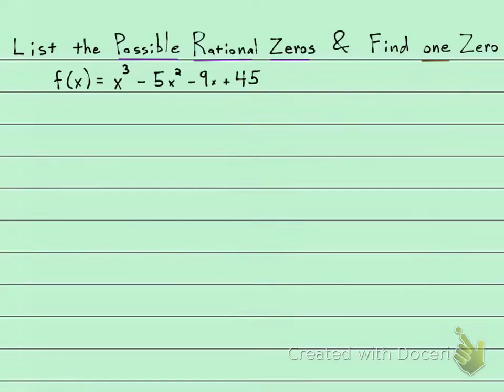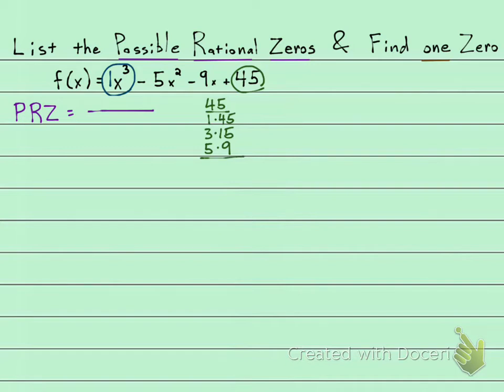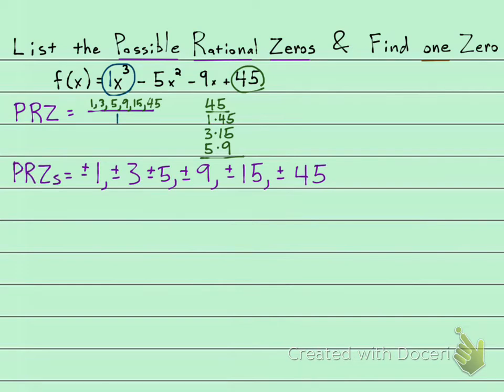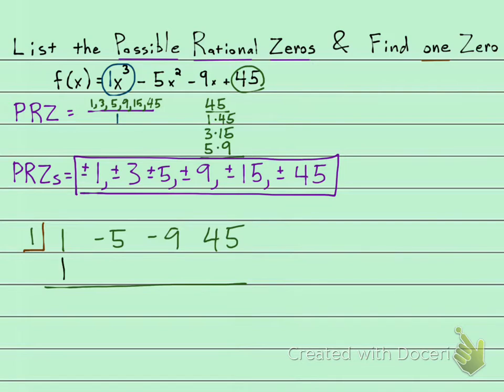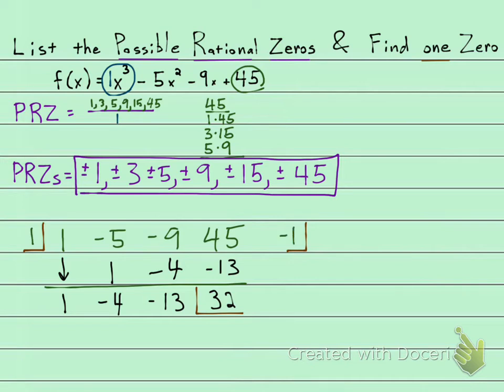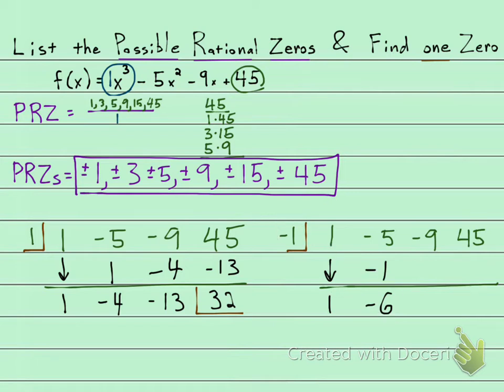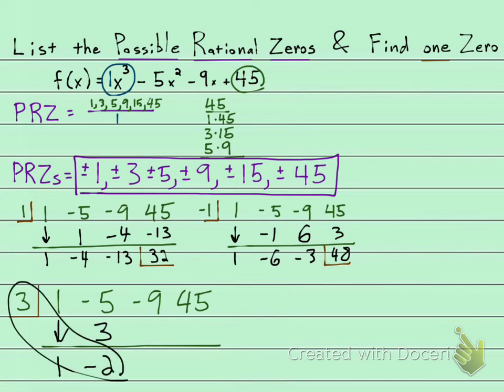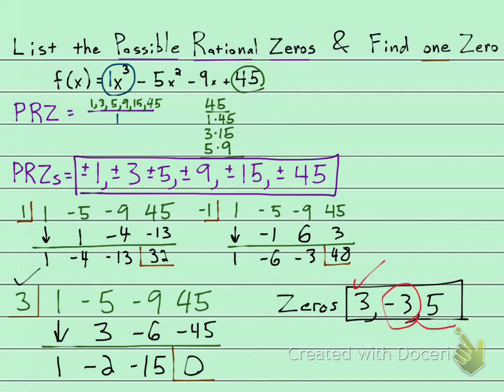130 2.5.9 (Parts A and B) List Possible Rational Zeros and Find One Zero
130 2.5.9 (Parts A and B) List Possible Rational Zeros and Find One Zero
Synthetic Division
College Algebra / PreCalculus
ProfessorMath1234